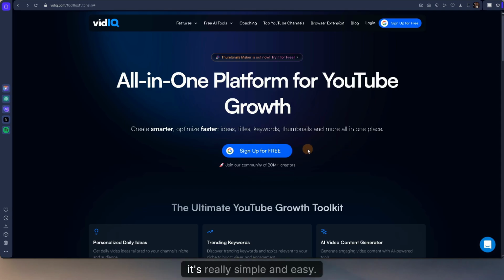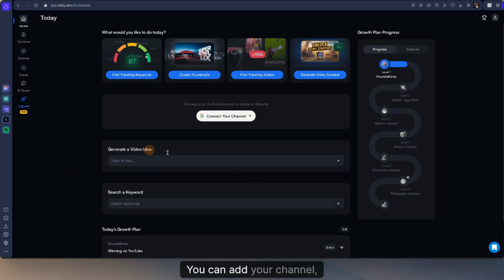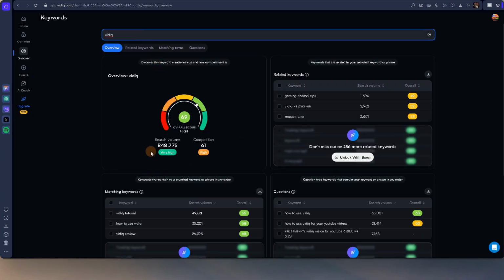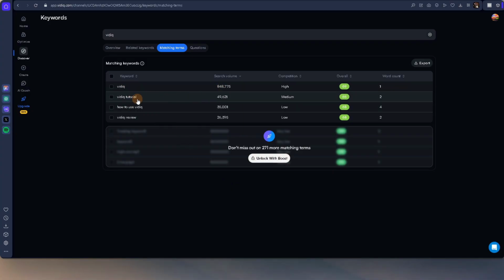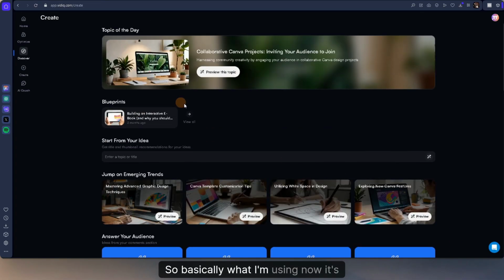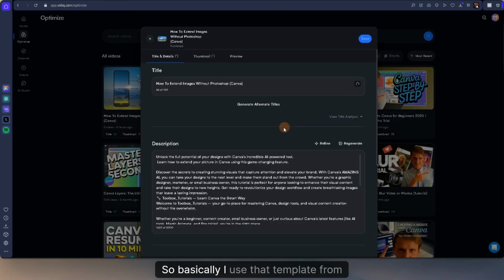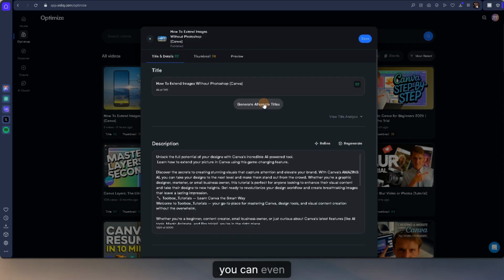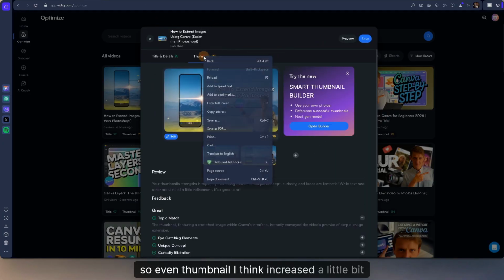VidIQ Complete Walkthrough: Trending Keywords & Competitor Analysis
Welcome back to Toolbox Tutorials! 🚀
In this video, I’ll show you how to register for VidIQ, explore its features, and use it to boost your YouTube channel growth. VidIQ is one of the best tools for YouTubers to research keywords, search trends, competition analysis, and video optimization.

You’ll learn step by step:
✅ How to connect your YouTube channel
✅ How to discover high-ranking keywords and check competition
✅ How to analyze trending videos and views per hour
✅ How to use VidIQ’s AI coach, daily video ideas, and competitor research
✅ How to create AI-generated thumbnails and optimized titles with VidIQ + Canva
✅ How to improve your video SEO and get more views

If you’re serious about growing your channel faster, VidIQ is a must-have tool!